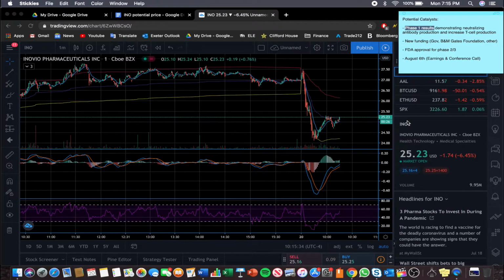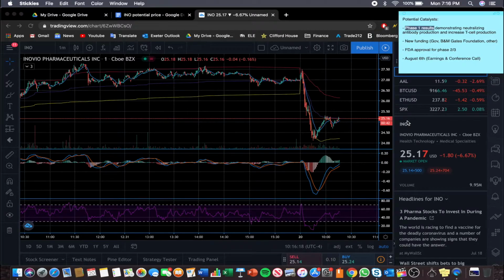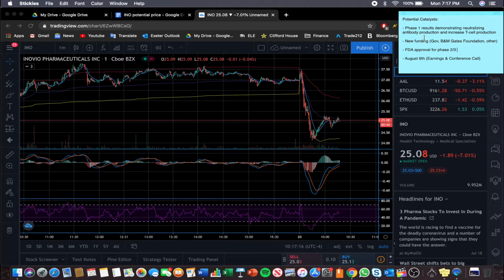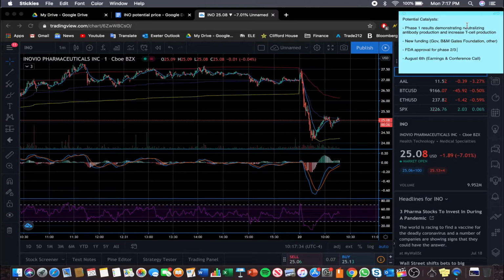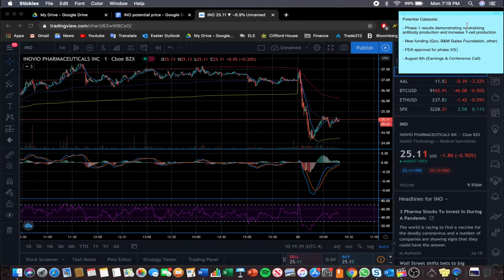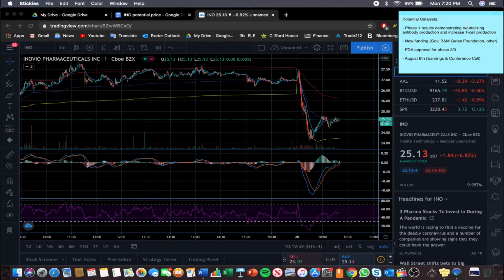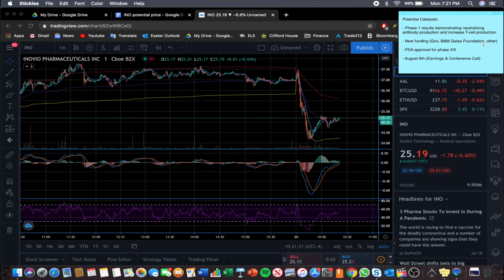Could This Be The Tesla Of Coronavirus Vaccines? (Share Price Prediction)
In this video, I go over the potential share price of the company that could be the first to develop a coronavirus vaccine.

Inovio Pharmaceuticals is a company that has the potential to the be the “Tesla” of the pharmaceutical world due to its revolutionary DNA vaccine therapy.

I go over the upcoming potential catalysts that could cause the share price of Inovio Pharmaceuticals to shoot up to the $100+ mark.

If you are invested in Inovio Pharmaceuticals with the belief that it will be the company to develop a coronavirus vaccine, then look out for its future potential funding, its results from its phase 1 clinical trials, its potential approval by the FDA to progress to phase 2/3, along with its progression in its phase 2/3 trials in South Korea.

I personally believe that Inovio Pharmaceuticals has an edge over its competitors such as Moderna due to the fact that they have been so transparent with their operations and results, they have followed consistent guidelines in order to attain maximum safety in their trials, and that they have an elite team working in the company along with prestigious investors including the likes of Bill & Melinda Gates.

Ultimately, time will tell what happens with this coronavirus stock however, at the end of the day whoever can develop a vaccine for the coronavirus will be celebrated due to the win for humanity.

Stay safe! And see you tomorrow!